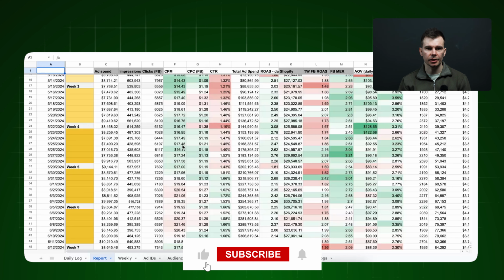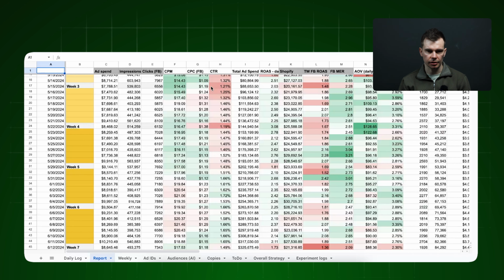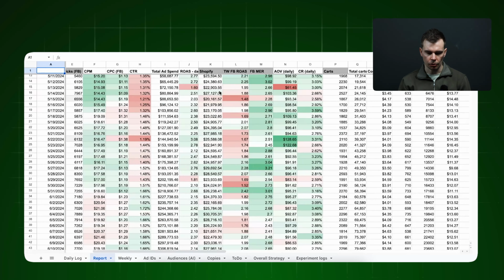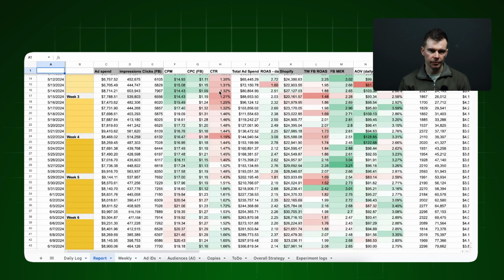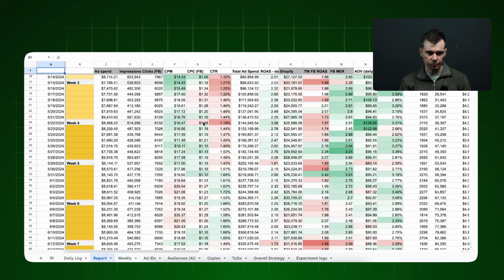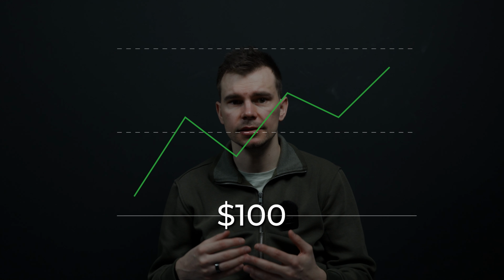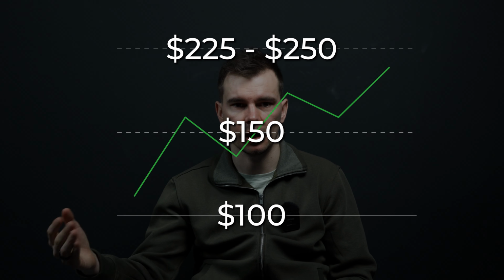My Meta Ads Optimization Sheet for Scaling Ecom Profitably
Full Meta Ads Optimization Sheet Responsible For Millions In Ad Spend

In this video, I reveal my Meta ads optimization sheet and workflow used to scale ecommerce profitably, covering daily reporting, primary KPI selection, and how I prioritize performance over the learning phase.

I walk through analyzing CPM, click rate, AOV, and conversion rate, color-coded to spot bottlenecks and trends, plus the exact time frames I use based on AOV to balance recent data with history.

You’ll see how I compare ROAS and NCOS with third‑party tracking, use percentage of new visits to diagnose retargeting, and apply budget scaling rules including weekend scaling, cost cap with winning ads, and when to pull back or resurrect ad sets.

I also share practical ad‑level decisions on turning off underperforming creatives, avoiding duplication for stability, reading spend signals, and using charts to understand how budget changes affect CPA while keeping the main KPI front and center.